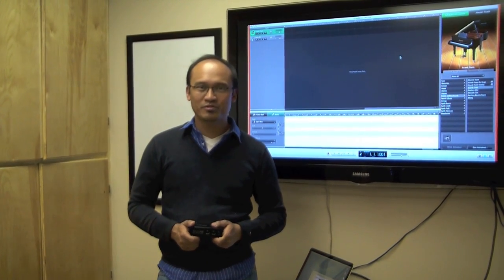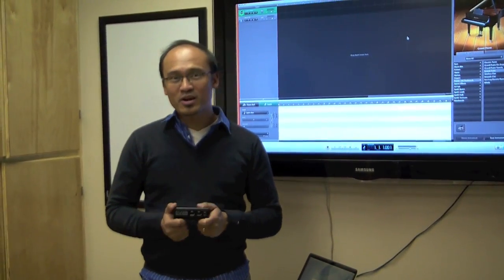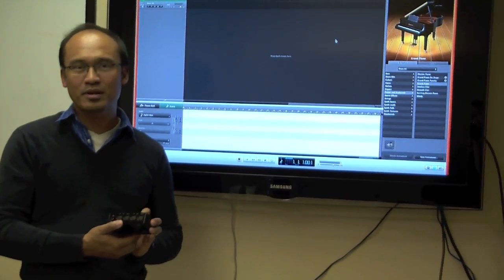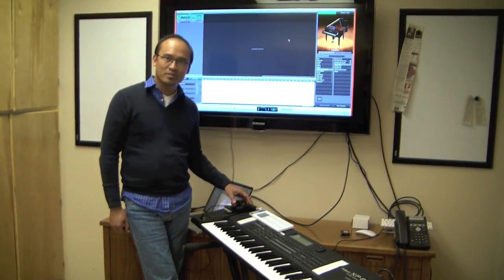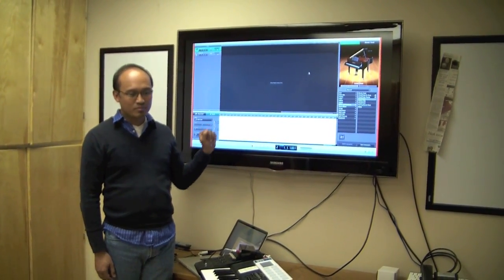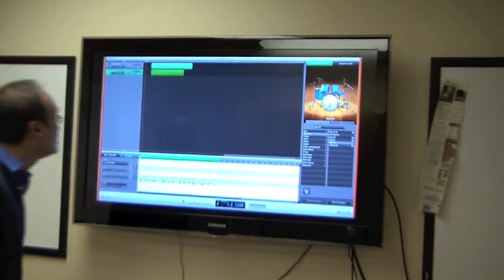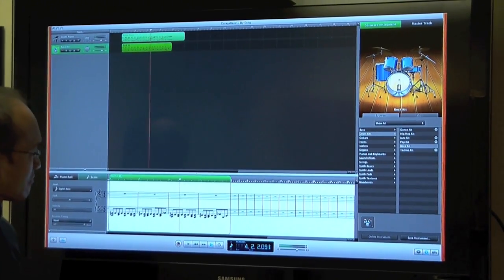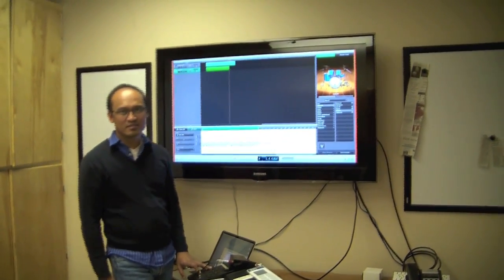iConnectMIDI - Standard MIDI Interface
iConnectMIDI with standard MIDI DIN controller and a USB MIDI controller into a Mac with GarageBand.